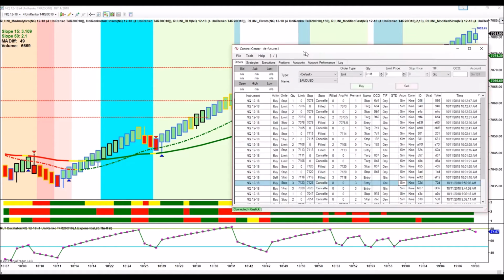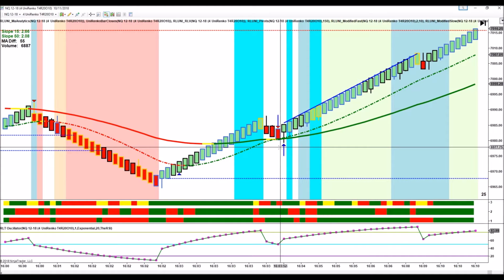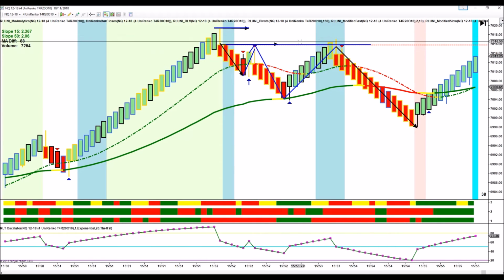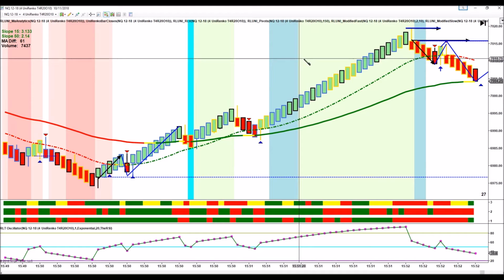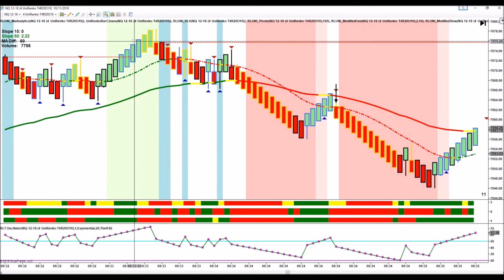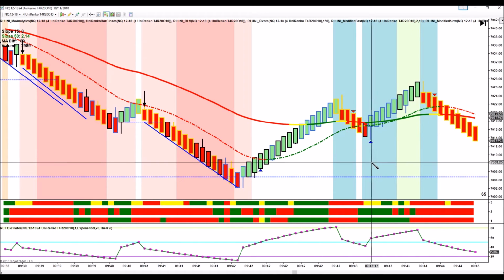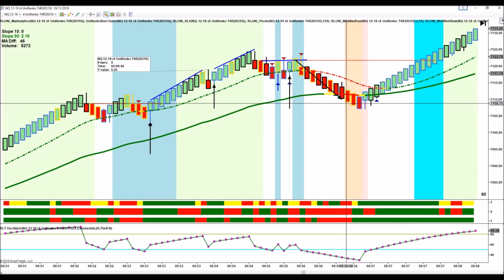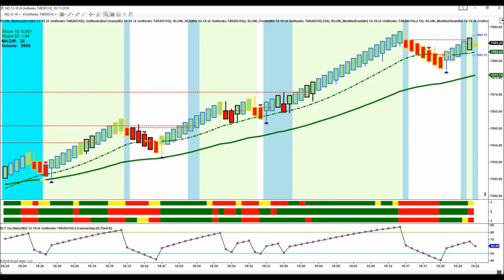Uni Renko Trend3 Trading Secrets